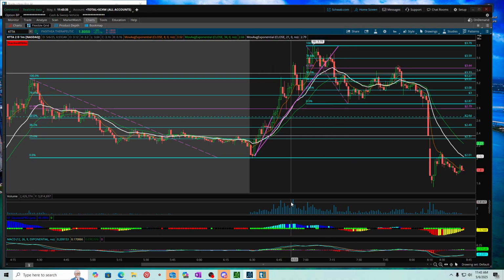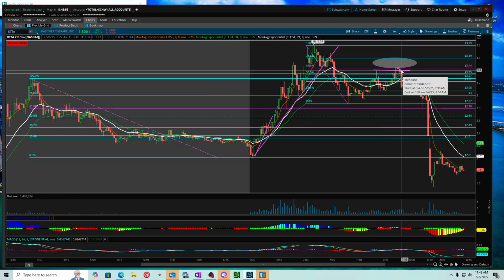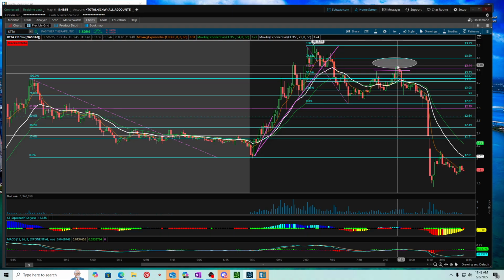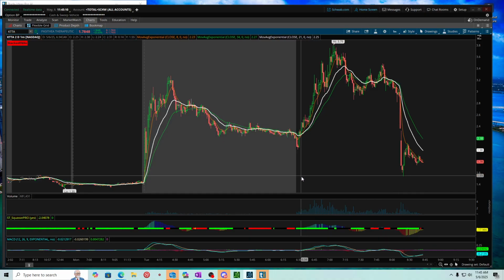How to trade monster and catch mid day offering!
Not blowing up and being rewarded for patience and a great R/R entry